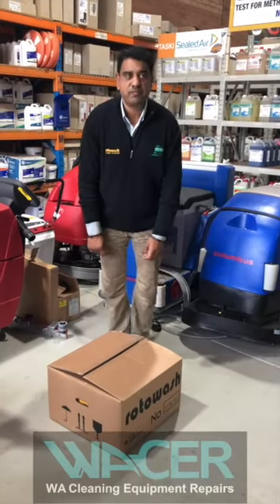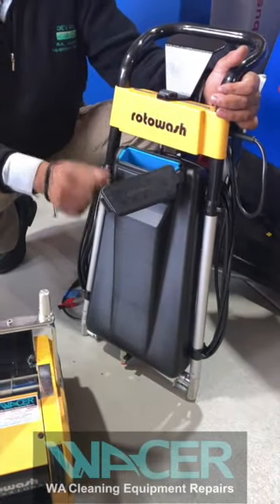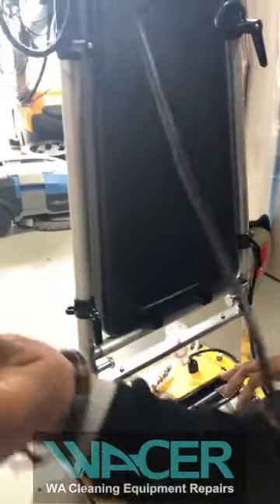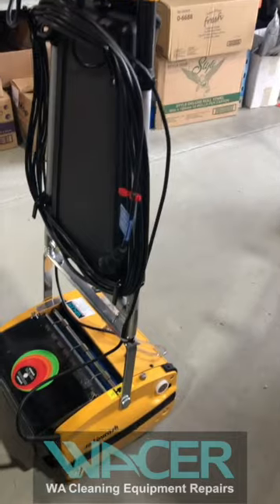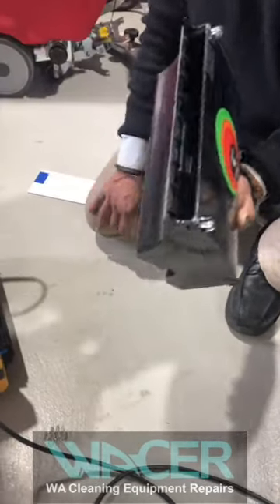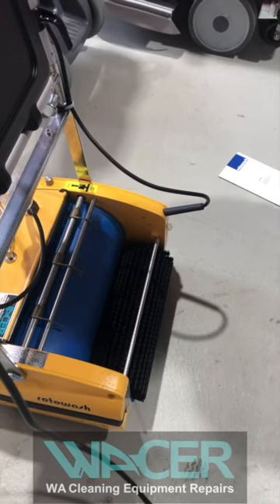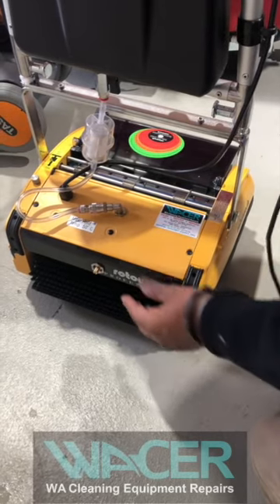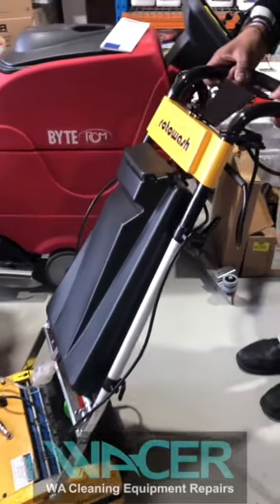Rotowash Assembly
Devan from WACER (Rotowash distributor) in WA, explains how easy it is to setup the Rotowash